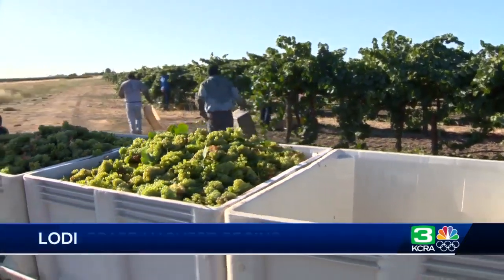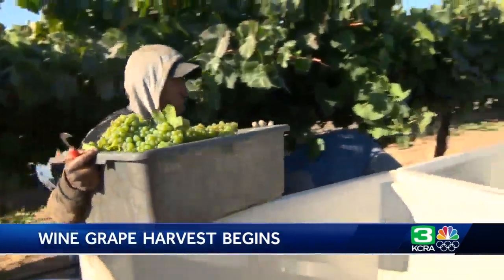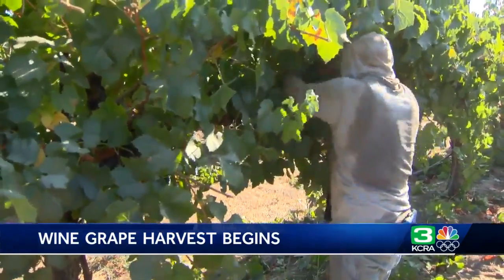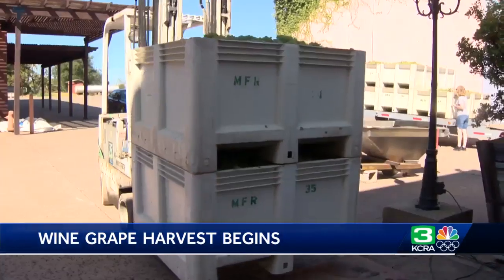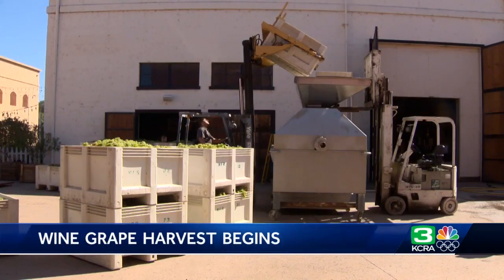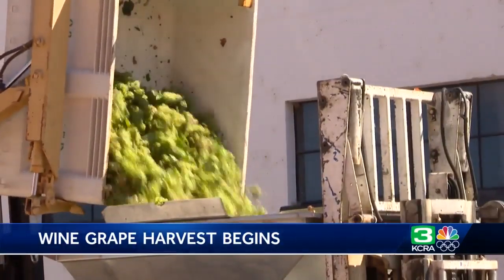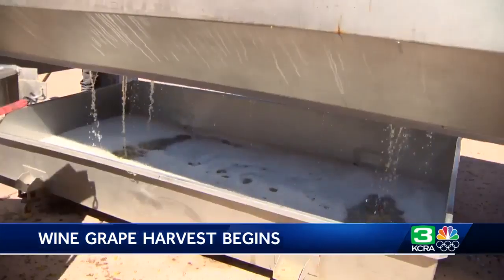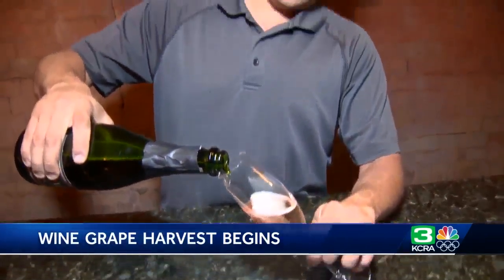Lodi winery celebrates first hand-picking of the season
It’s the first hand-picking of grapes in Lodi. LVVR sparling cellar picked their grapes Monday and began crushing the fruit for their sparkling wine. Get the full story in the video above.